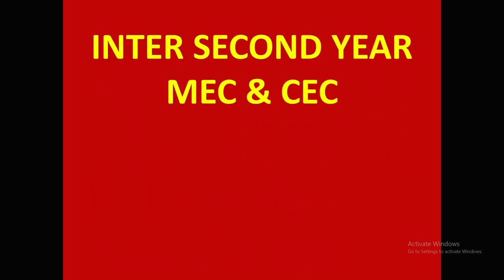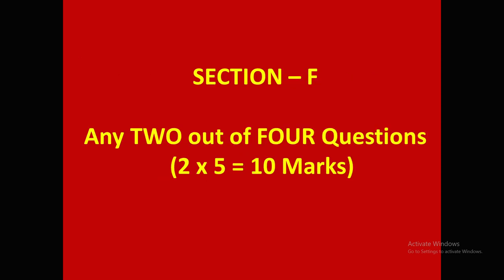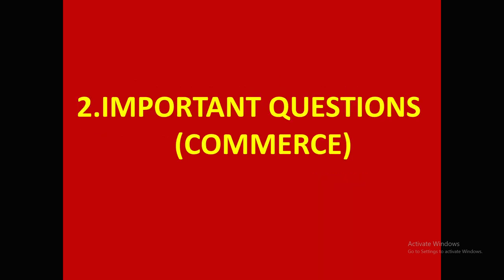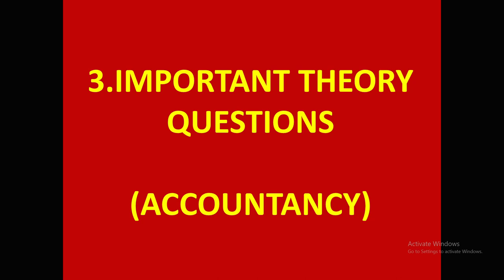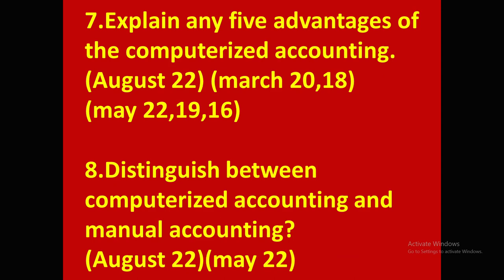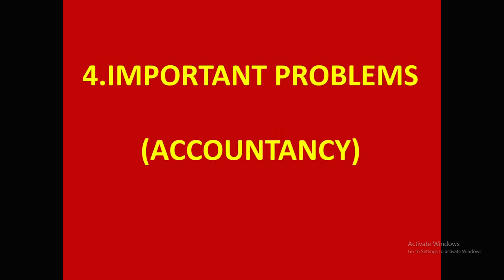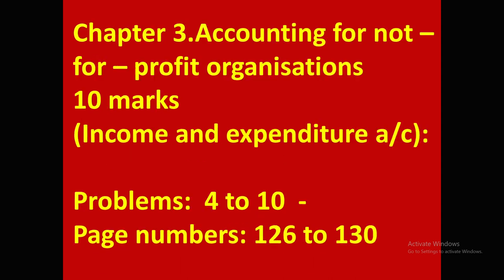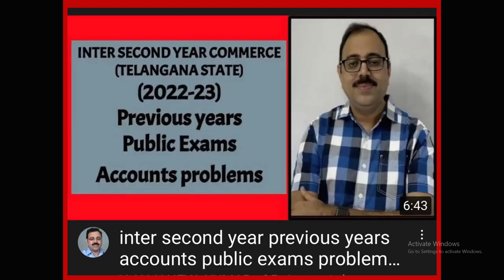inter second year commerce public exam important questions 2022-23 (Telangana state)